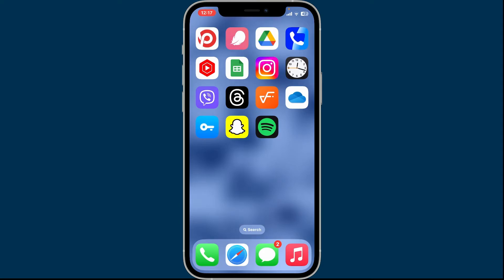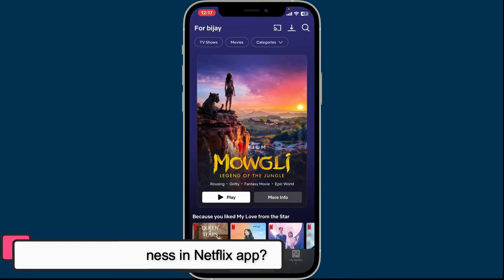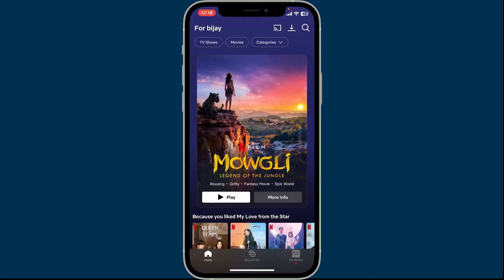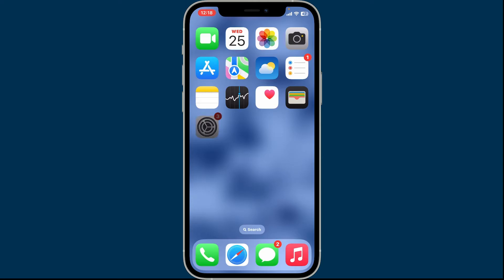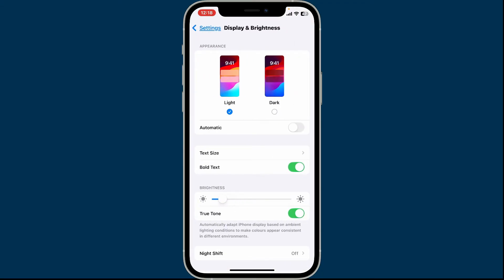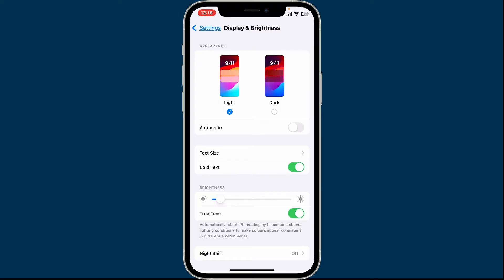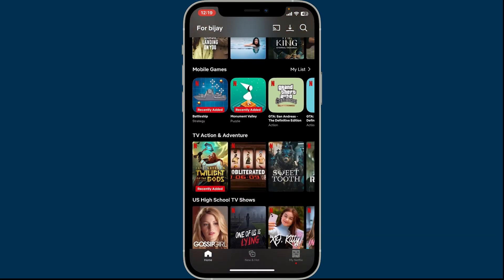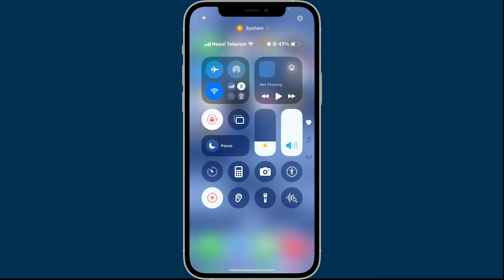How to Adjust Brightness Netflix 2024?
Is the screen too dark or too bright while watching Netflix? In this video, I’ll show you how to easily adjust the brightness settings to get the perfect viewing experience, whether you're watching on your phone, tablet, or laptop! 🎬✨